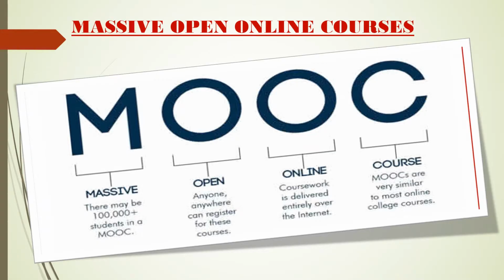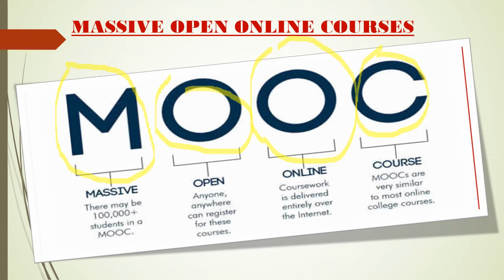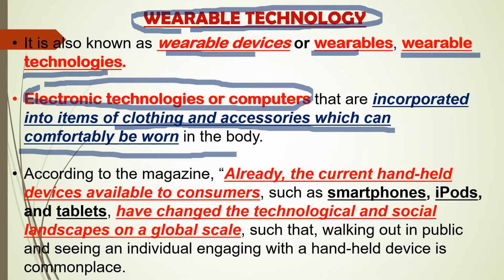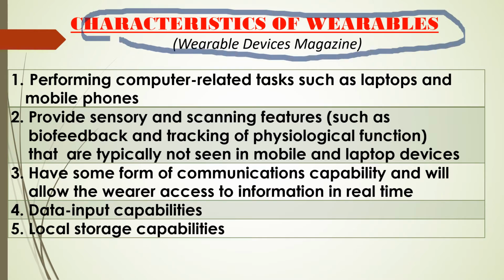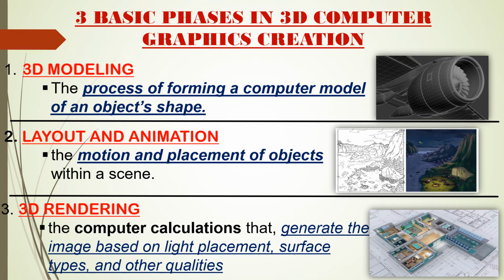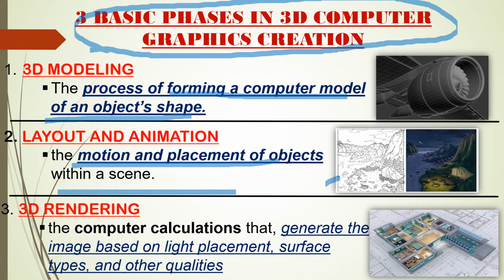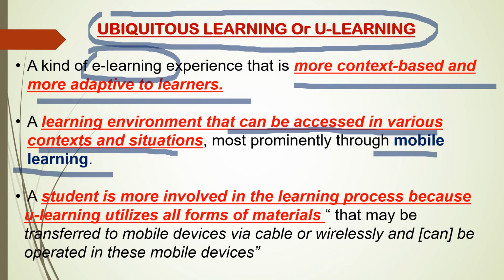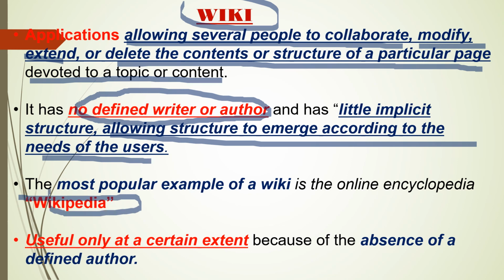Module 9 -Current and future trends of media and information discussion